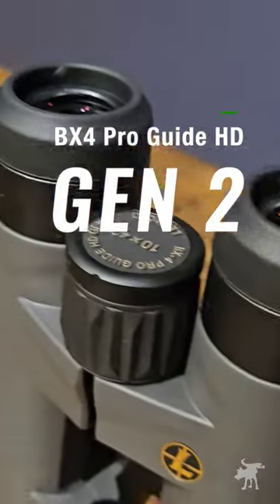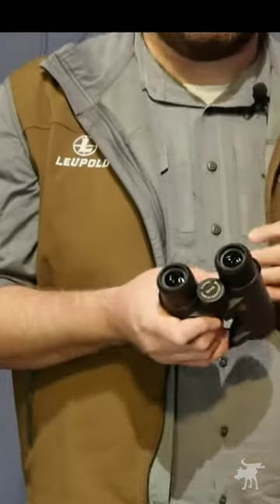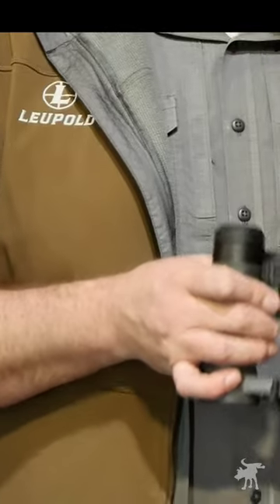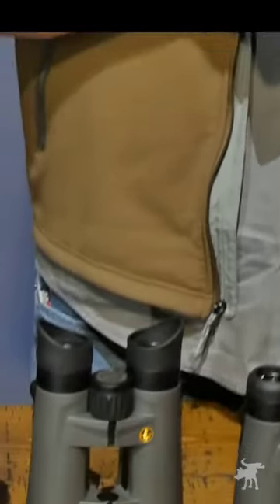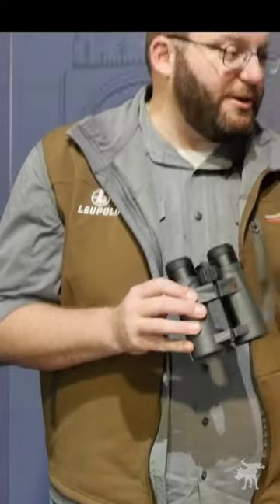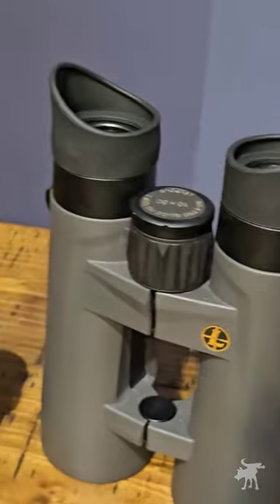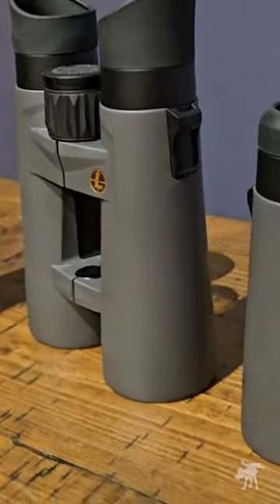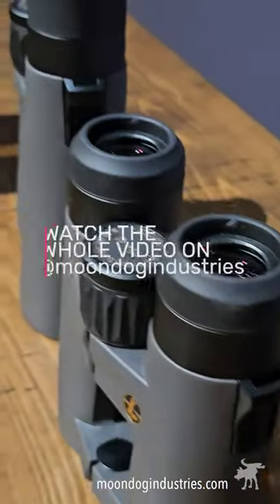New BX4 HD Gen2